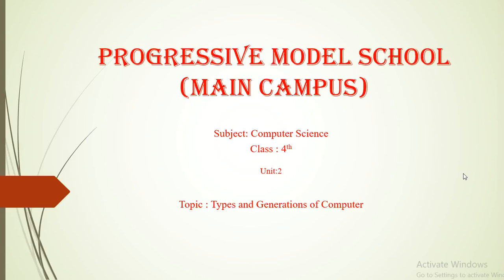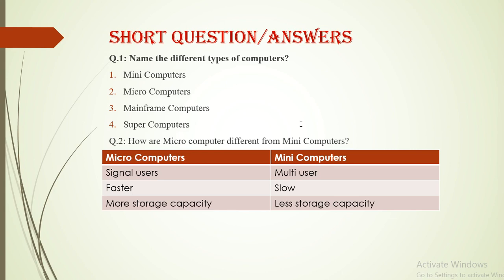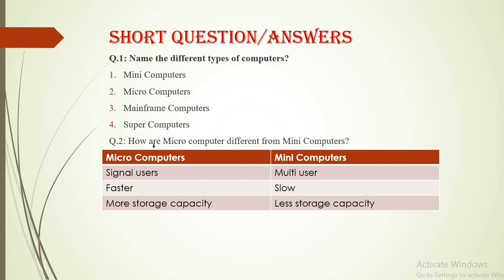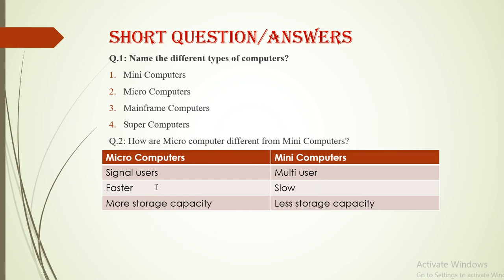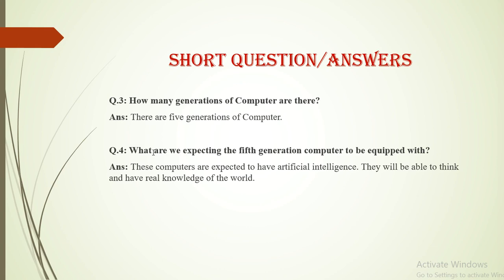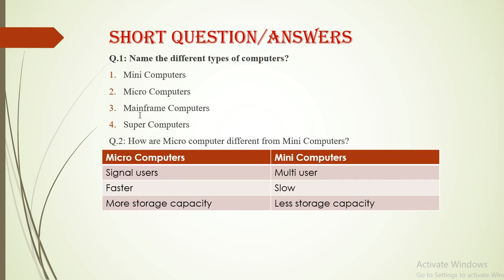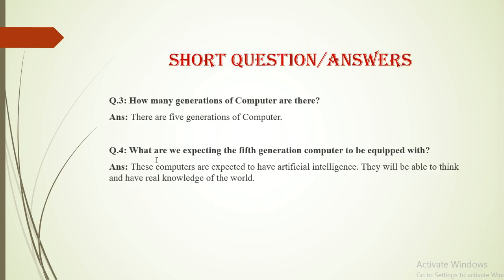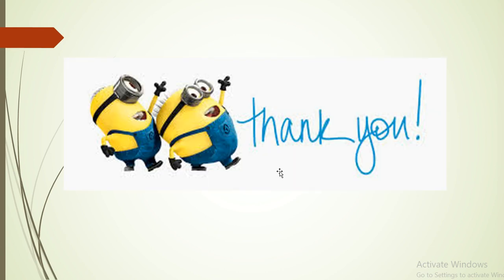Grade 4 Computer Science Unit 2